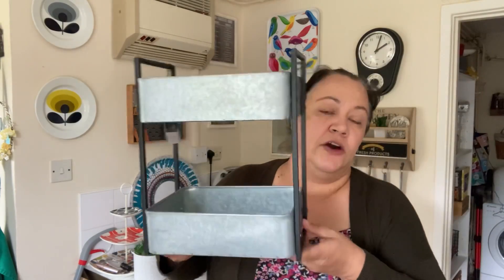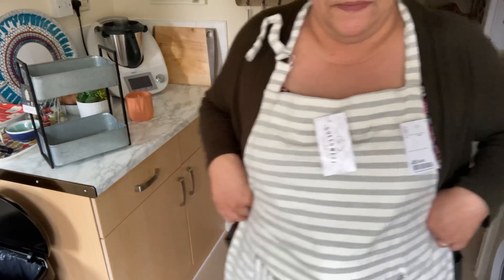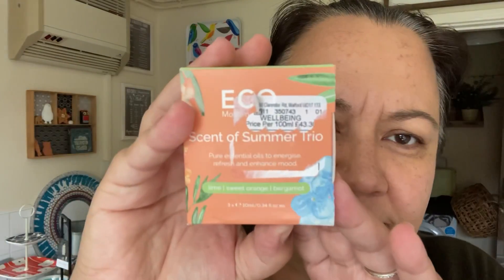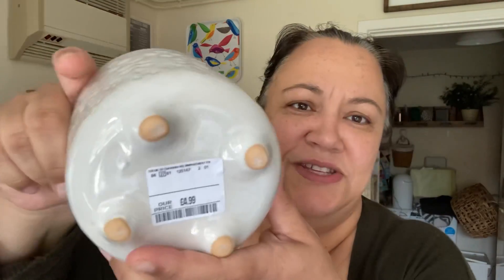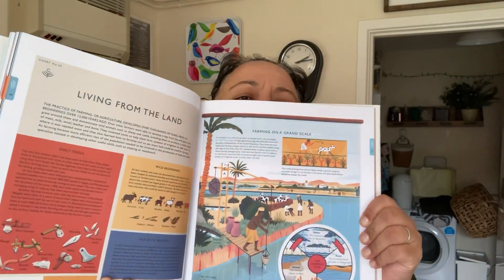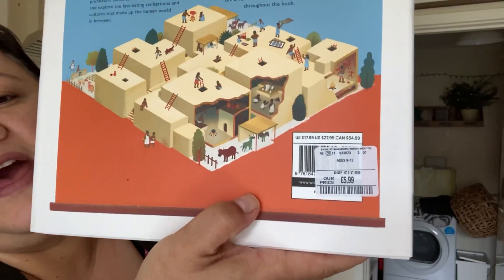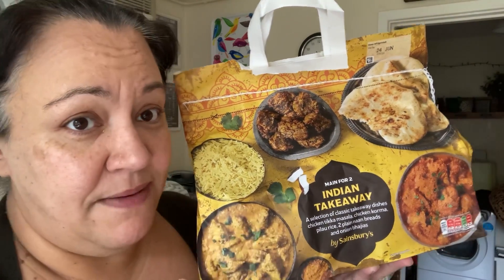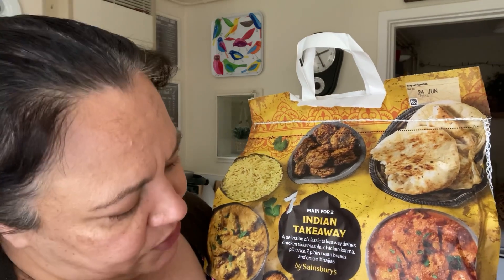TkMaxx + Sainsbury’s + Mini Poundland - 3 hauls in one video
Links:

Liliana